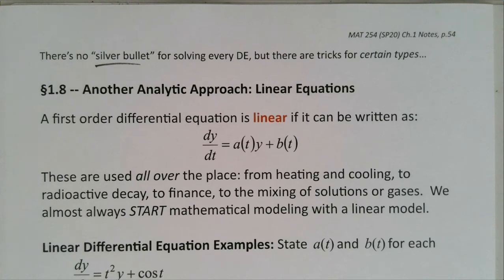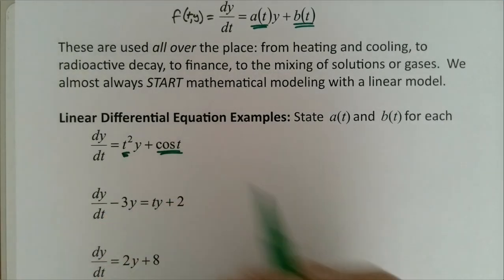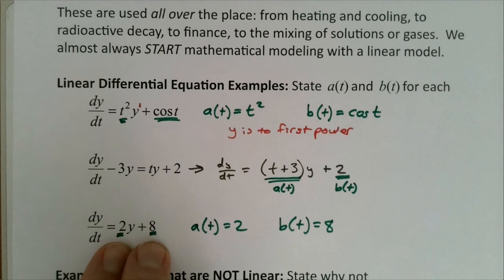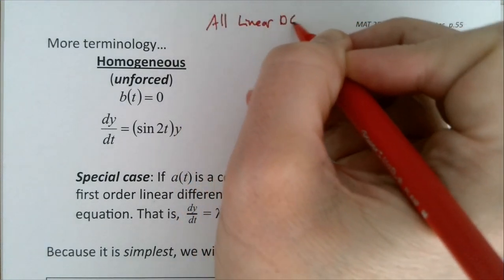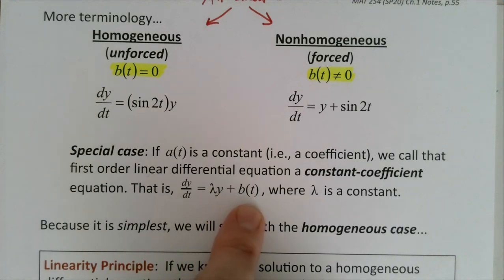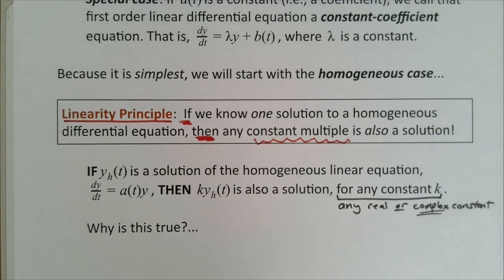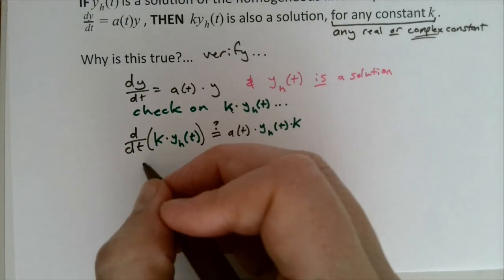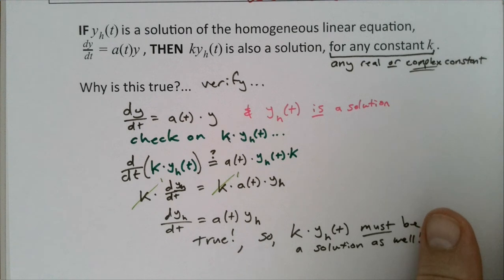MAT 254 1.8 notes, p1 (SP20)